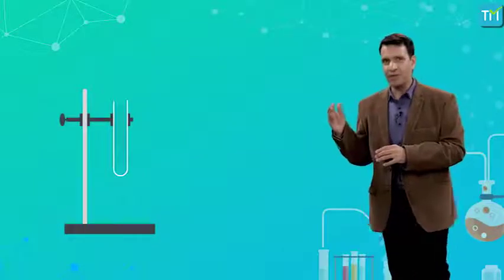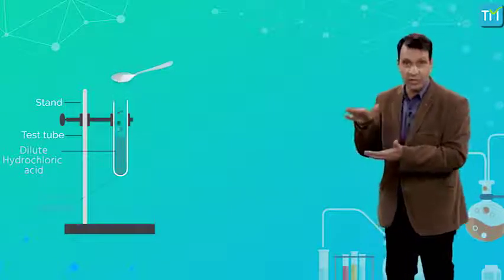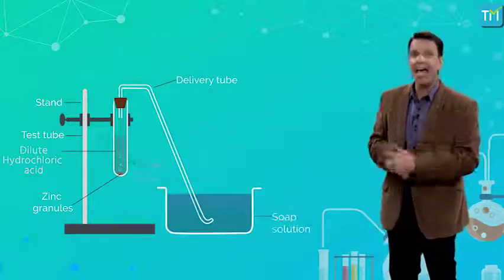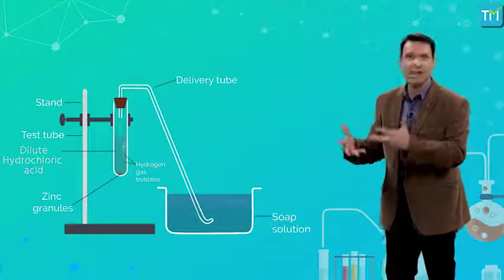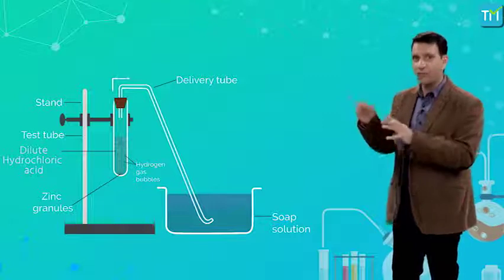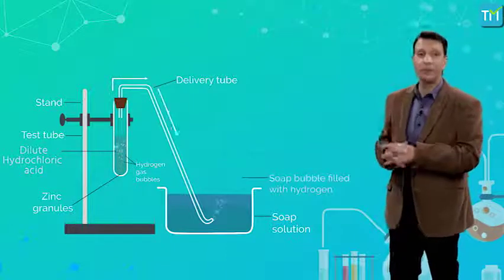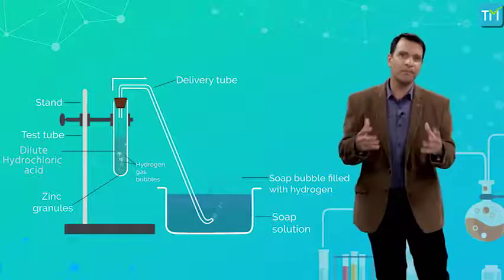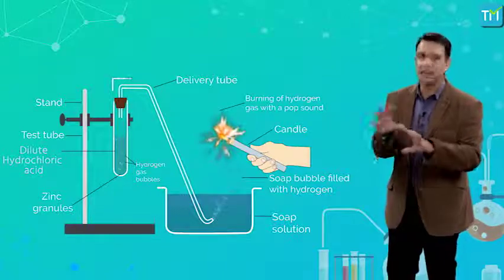live class best app